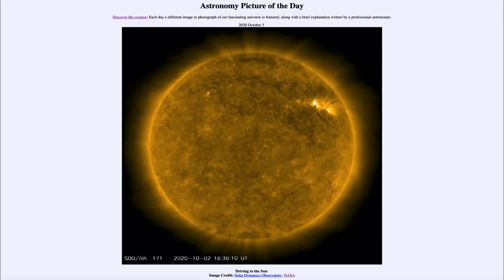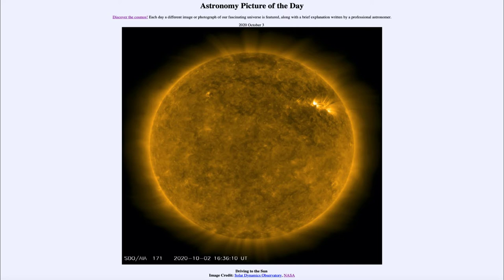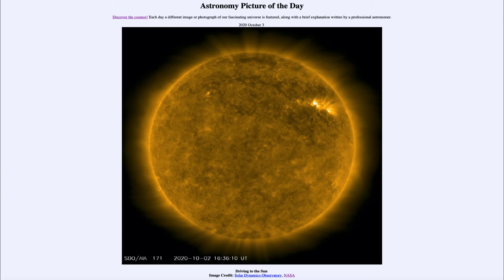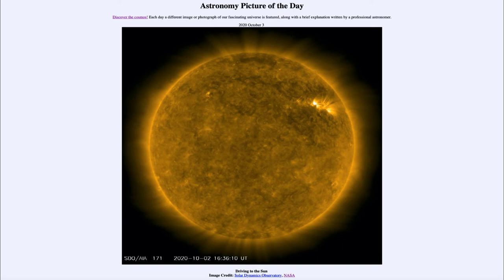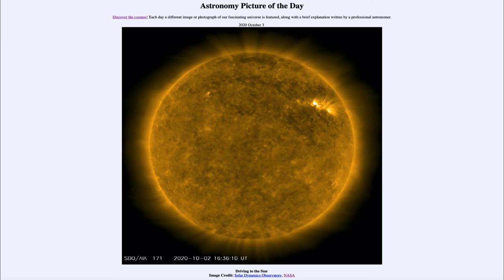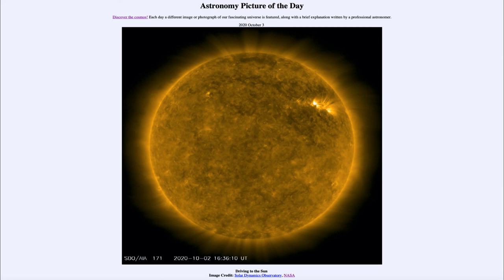2020 October 03 - Driving to the Sun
In today's image, we see an image of our Sun as seen from the Solar Dynamic Observatory. We consider how long it would take to drive to our Sun - finding that it would take over 100 years to traverse the distance between Earth and Sun!